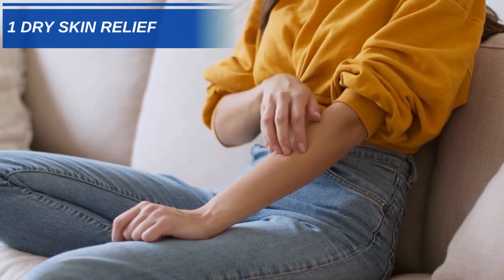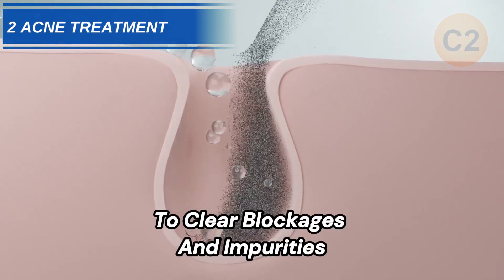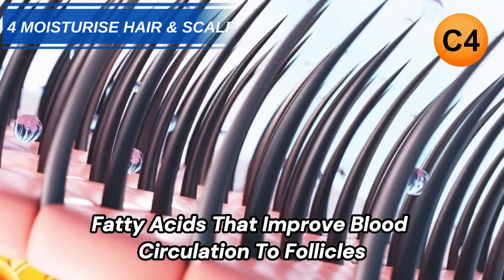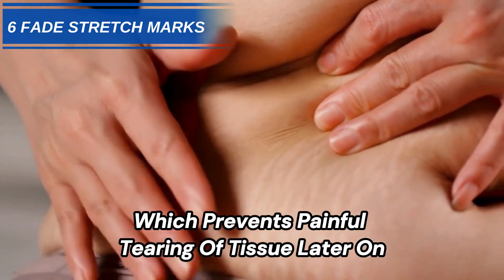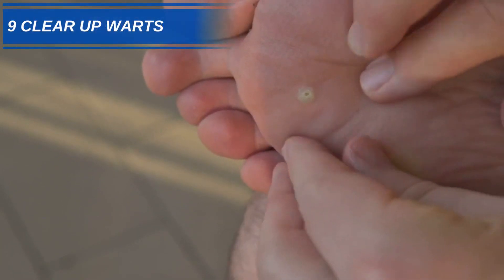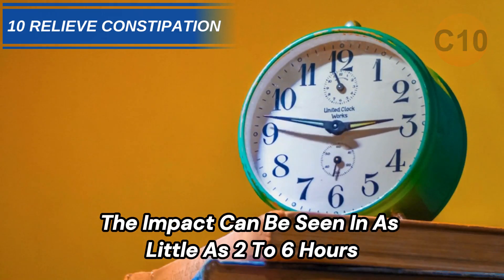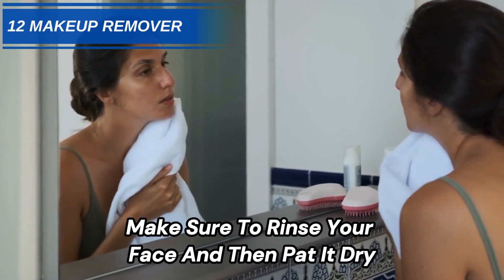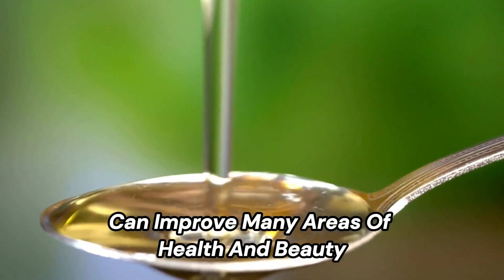Castor Oil Isn’t Just For Constipation (12 Genius Uses and Benefits)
Castor oil isn't just your grandma's laxative - this natural elixir heals, soothes, and solves all kinds of beauty, health and household problems! 🧴 Find out 12 unexpectedly genius ways to use castor oil's benefits beyond relieving constipation.

Get ready to be amazed as we reveal unusual castor oil uses like treating acne , stimulating lash growth , softening dry skin 🧴, fading stretch marks  and even inducing labor! 🤱 Who knew this multipurpose oil could pull double duty as a beauty hero AND all-natural home remedy.

Discover how the active compound ricinoleic acid  packs an anti-inflammatory and antimicrobial👊 punch to beat common issues like dandruff, nail fungus, and sunburn with ease. We'll also explore castor oil health perks like circulation enhancement 💓and immune system support.

With a history dating over 4,000 years, learn why holistic healers still hail castor oil as the ultimate cure-all today from medicinal uses like wound healing and topical skin treatments to cosmetic applications like revitalizing hair masks and natural makeup removal too! With alternative, chemical-free options for practically everything that ails you, incorporating castor oil into your self-care routine is genius.

Ready to elevate YOUR cold-pressed castor oil game beyond standard constipation relief into the realm of trendy oil-pulling techniques and next-level health hacks. 😊

Kate Blanc Cosmetics Castor Oil
Kitsch Castor Oil Shampoo Bar for Hair Growth
Easebliss Castor Oil Pack for Women

Boost Your Health with These Supplements:

⭐Bloom Nutrition Super Greens Powder
⭐Melrose Reds Superfood Powder
⭐Centrum Silver Women 50+ Multivitamin
⭐Orgain Organic Protein + Superfoods Powder
⭐Host Defense, Lion's Mane Capsules
⭐SimplyVital Face Moisturizer Collagen Cream

About Us:

We aim to post a new video several videos a week on healthy living, skin care, diet , exercise, nutrition and well being. If there is any subject you would like us to cover please leave a comment on one of our videos. The videos we produce are designed to educate you about your health and hopefully give you some insight so you can investigate further. We plan to keep all the video 3 minute long because we understand people are busy.